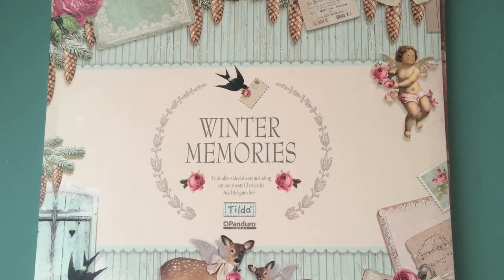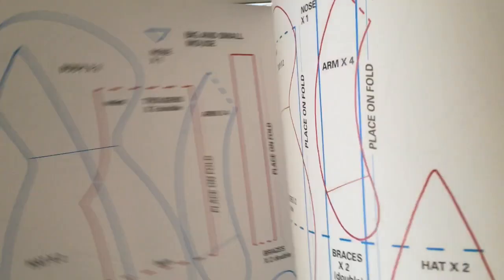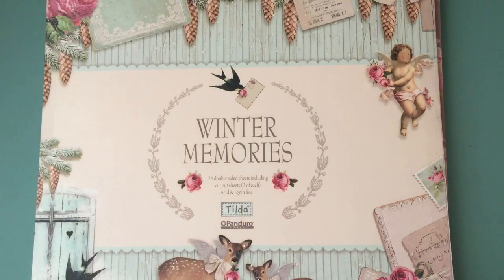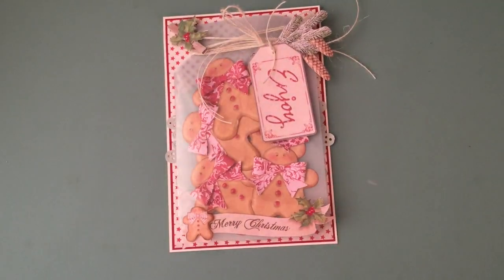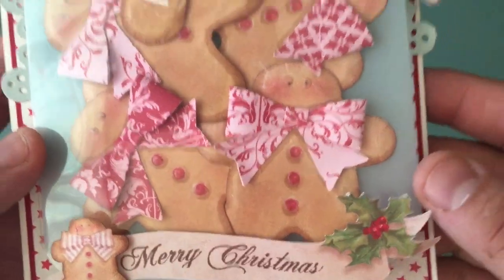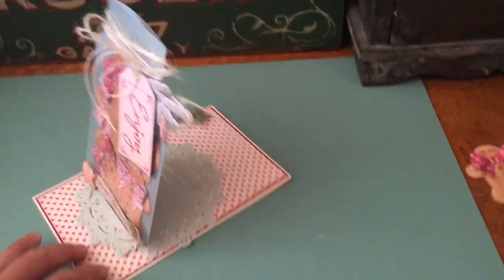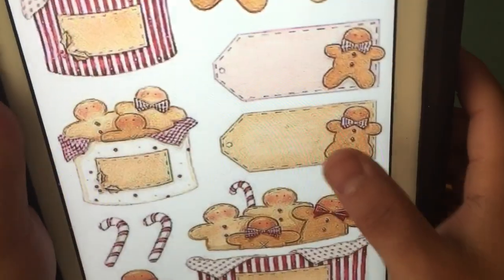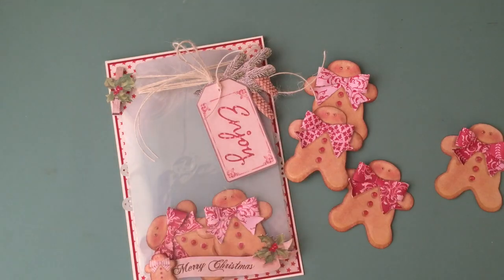Tilda Gingerbread Men Cookie Mason Jar Card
I love these cute gingerbread men. I hope to find the diecut sheet.